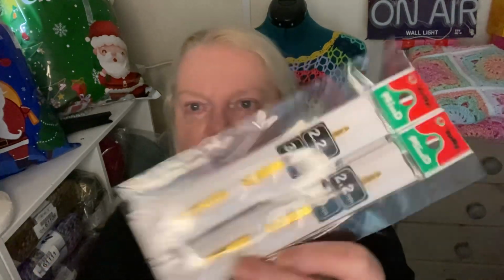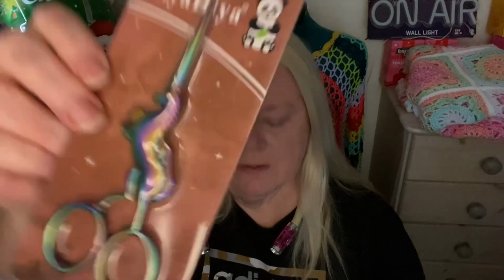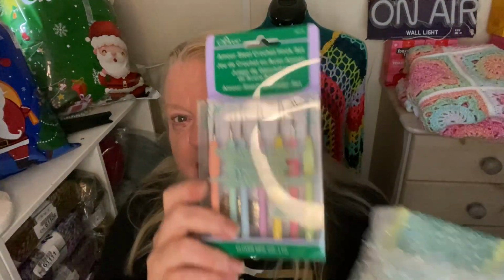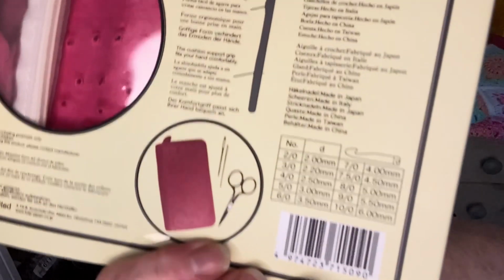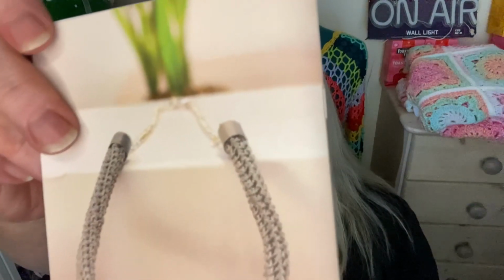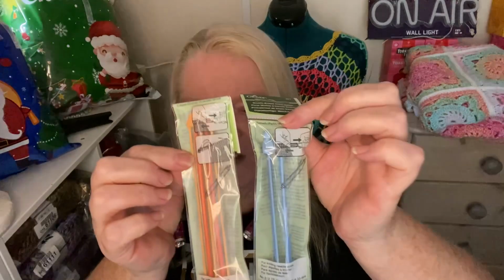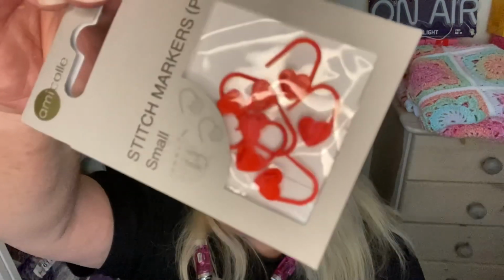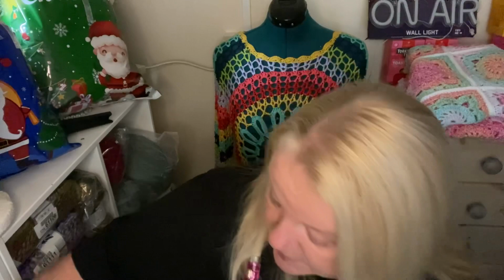🧶🛍 ROCKIN' The Accessories Crochet & Knitting | Crochet Rocks🤘🧶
@hobbyrocks4150            LINK TO HOBBY ROCKS KNITTING CHANNEL
  @rockssteady8793          LINK TO ROCKS STEADY LIFESTYLE CHANNEL